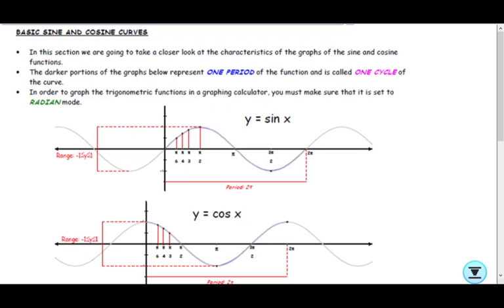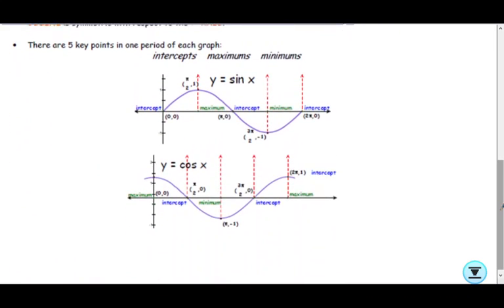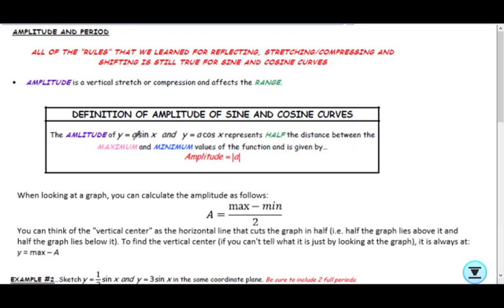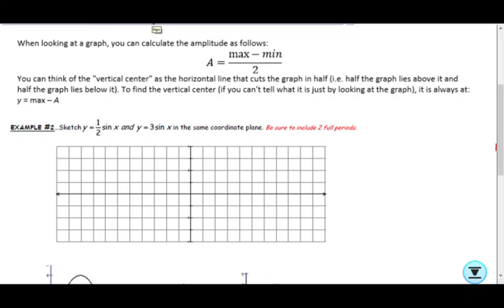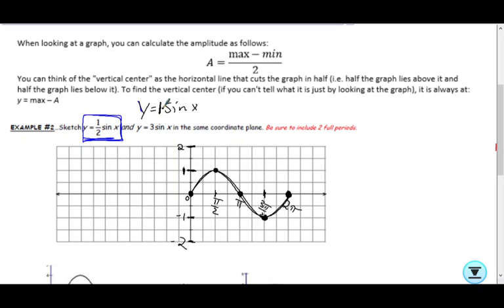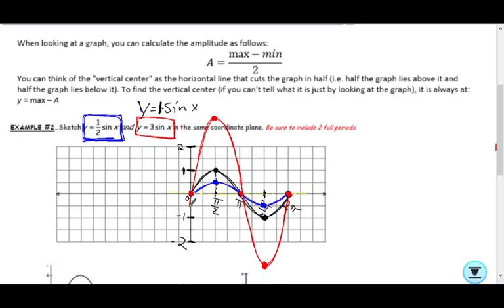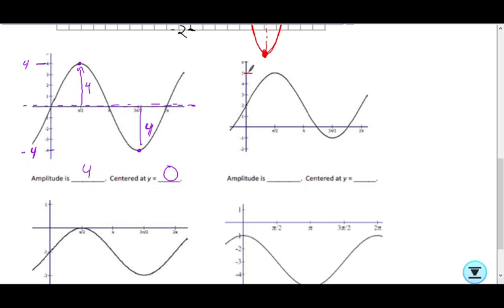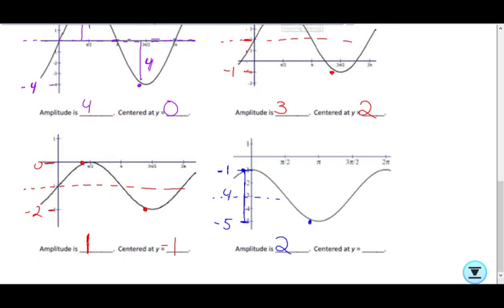Trig Graph Amplitude Day 2